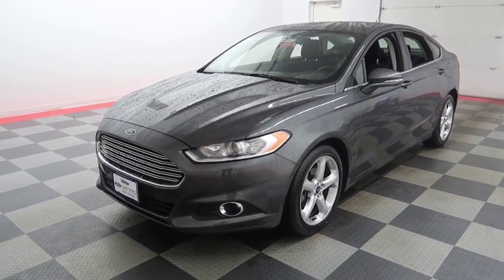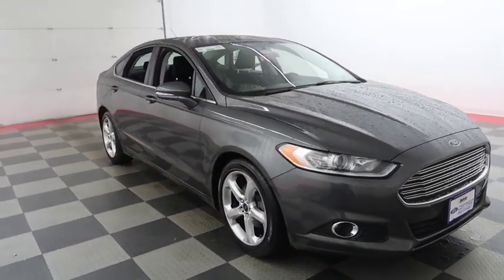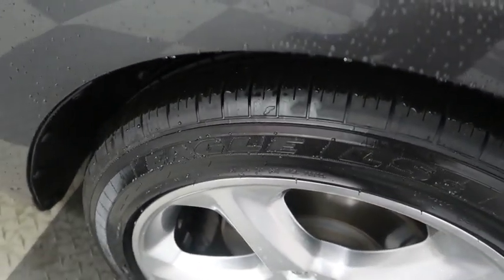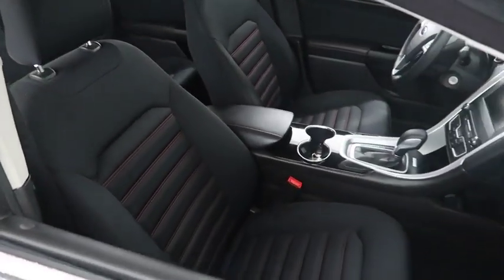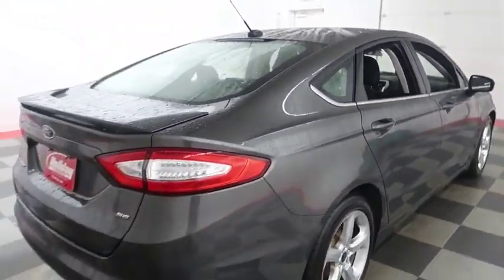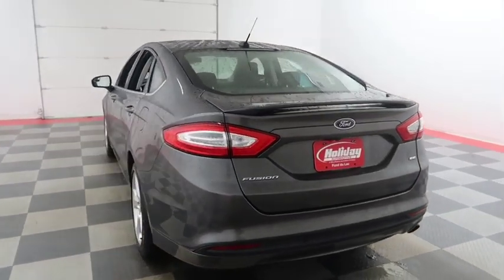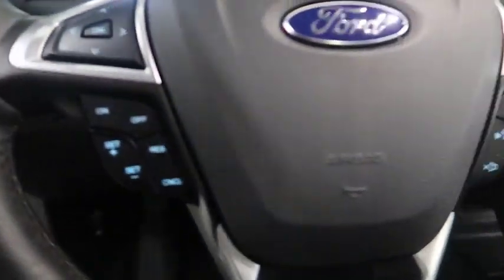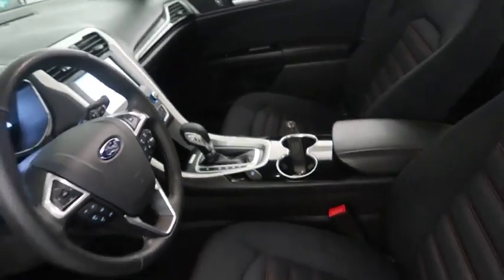2016 Ford Fusion A8923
2016 FORD FUSION Fond du Lac, WI
Stock# A8923

Holiday Automotive
321 N Rolling Meadows Dr. Highway 41 and Highway 23

FWD | BACK-UP CAMERA | BLUETOOTH COMPATIBLE |S YNC W/MYFORD TOUCH | APPEARANCE PKG | SE MYFORD TOUCH TECH PKG | FORD CERTIFIED | ONE OWNER | CLEAN TITLE | CLOTH FRONT BUCKET SEATS | SPLIT FOLDING REAR BENCH SEAT | 18  PREMIUM PAINTED ALUMINUM WHLS.